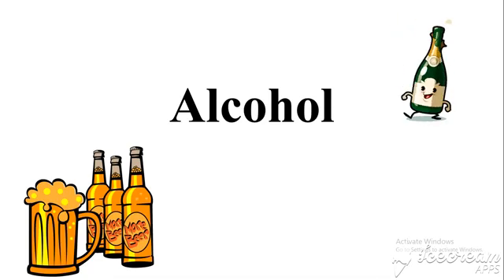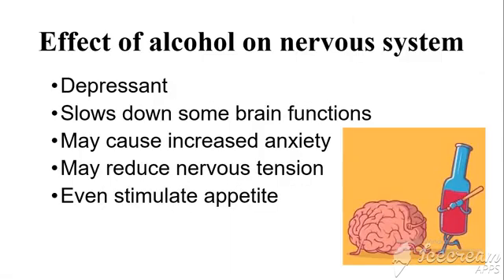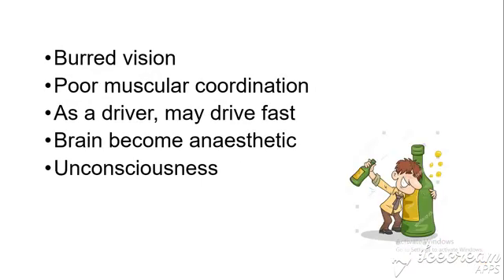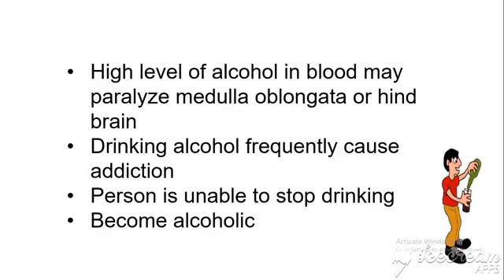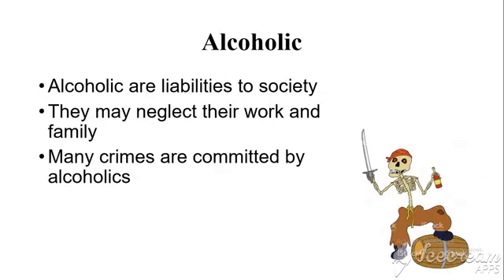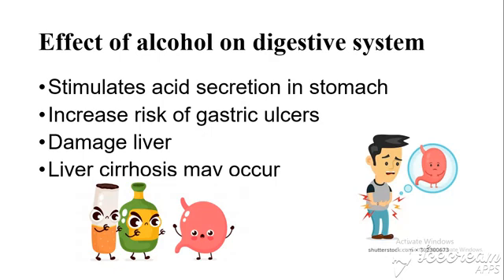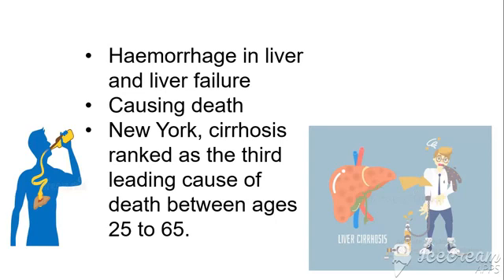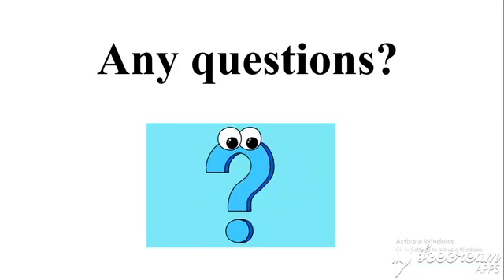alcohol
effect of alcohol on brain and digestive system
alcohol causes liver cirrhosis